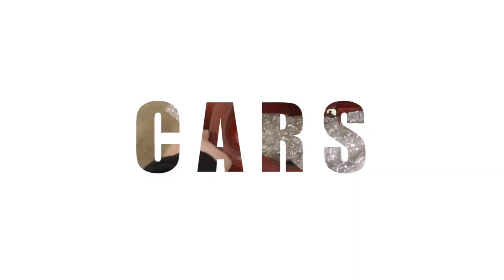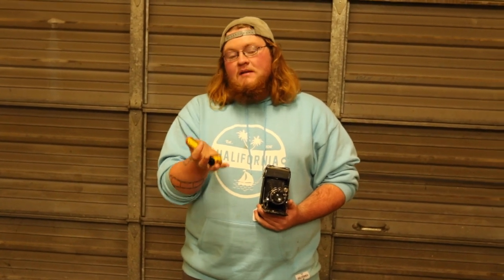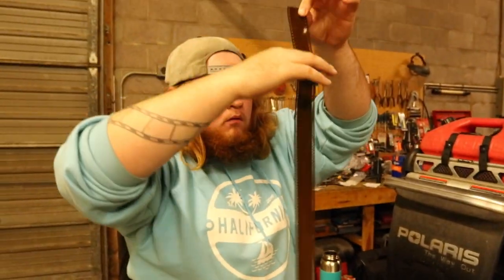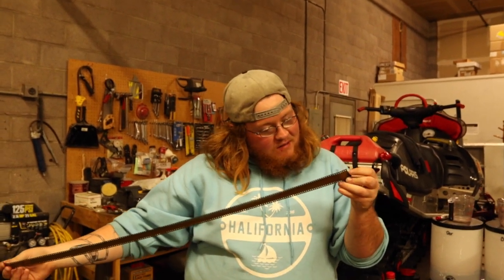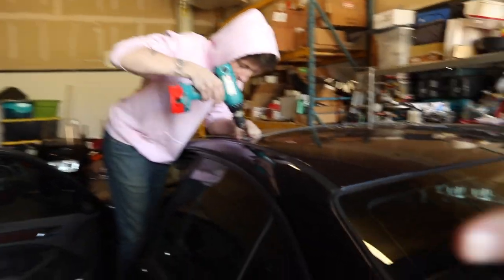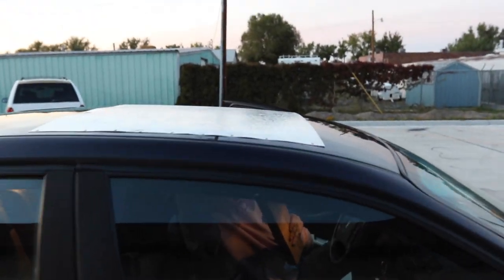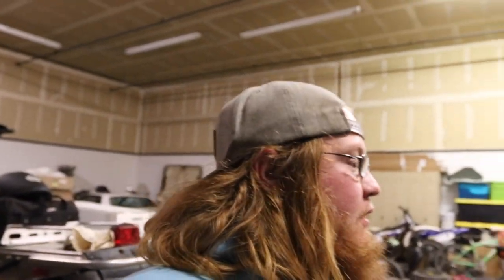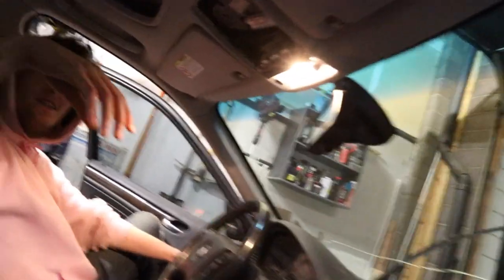$30 BUDGET BMW SUNROOF DELETE KIT & And My First Film Developing Fail!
We make a $30 sunroof delete for Jaeden's BMW 325i. I also develop some 40 year old rolls of film and fail!